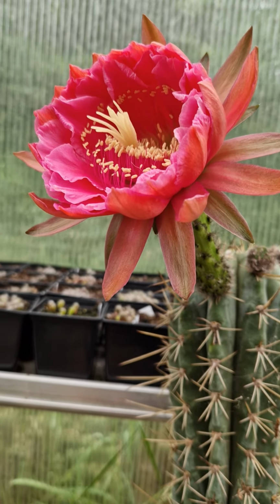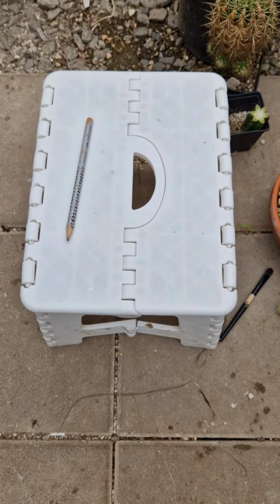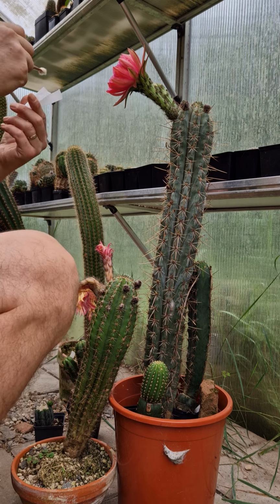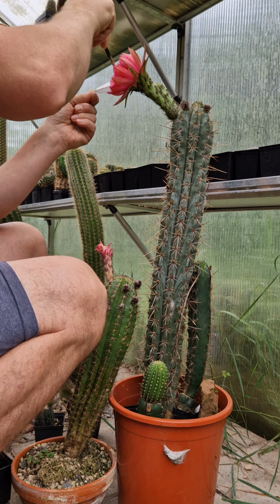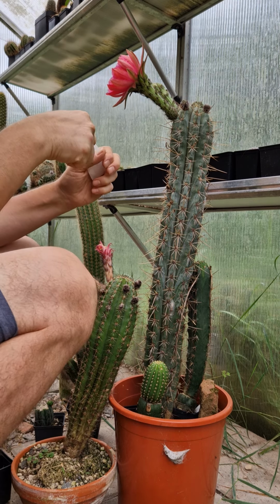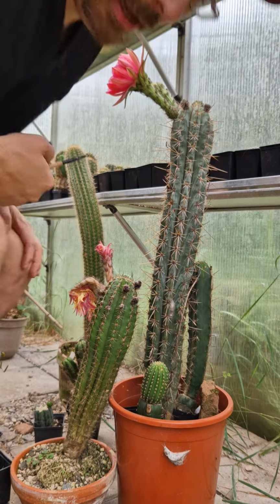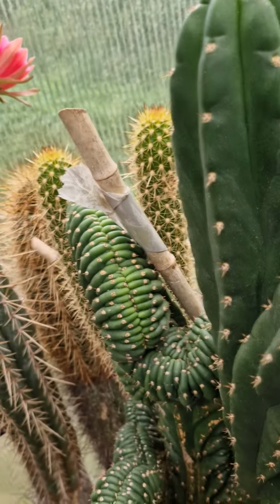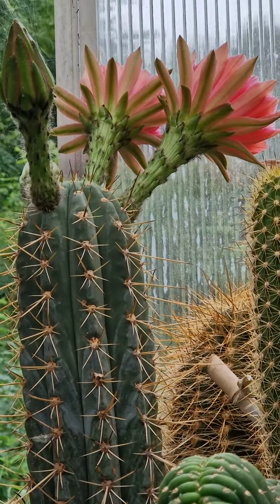Cactus Video: Trichocereus hybrid SAARWELLEN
Here's my pollination video of Trichocereus hybrid SAARWELLEN. Incredibly beautiful and interesting cactus hybrid!

Social Profiles: Linktr.ee/cactusjerk